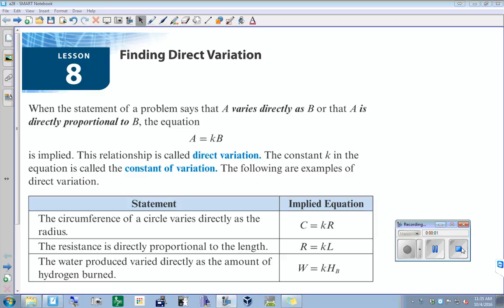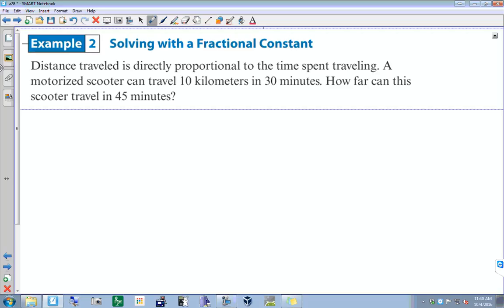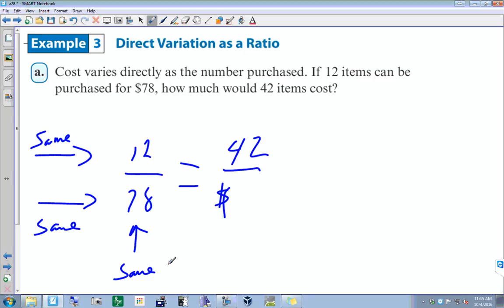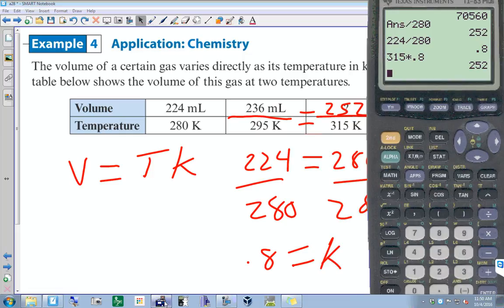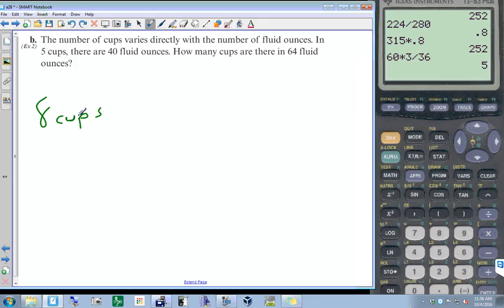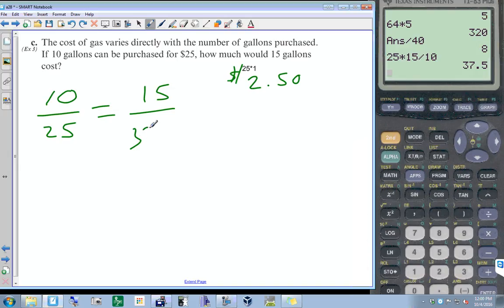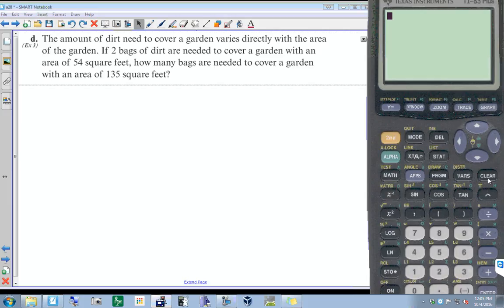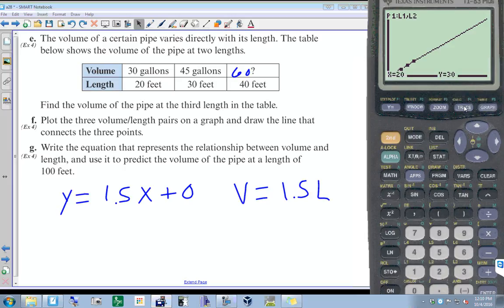a2 8 100416